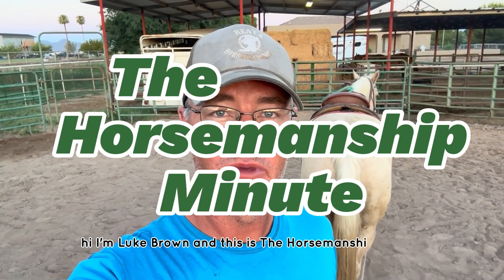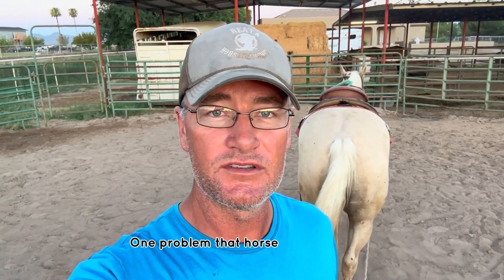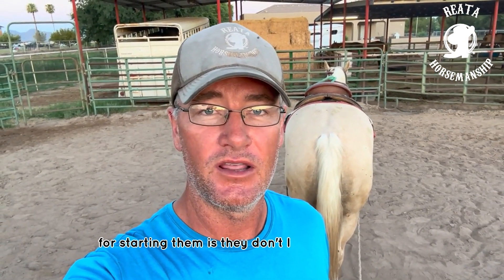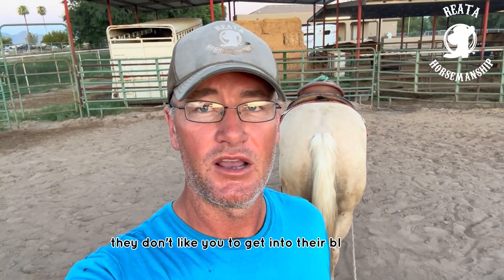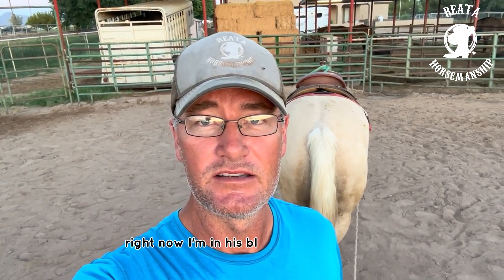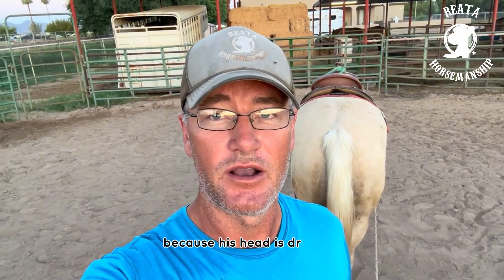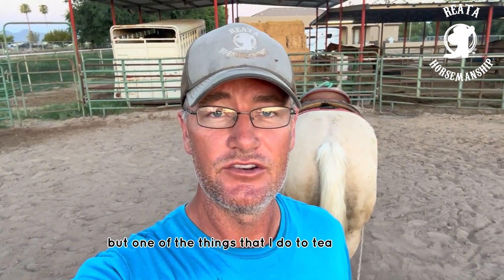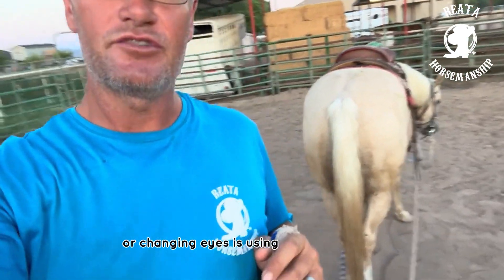🐴 The Horsemanship Minute - Changing Eyes with Drive Lines 🐴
One issue horses may face when first getting used to being ridden is changing eyes 👁️➡️👁️—seeing you in one eye, then changing the position of their head to see you in the other.

A horse that can’t relax during this process may panic and bolt or buck 🚫🐎💨.

To avoid this dangerous situation, help your horse get comfortable changing eyes on the ground 🌾. While there are multiple exercises to accomplish this, the last thing I do before riding is driving, or long lining, my horses.

While driving, I help my horse learn to lead with his nose 🐽, stop 🛑, turn ↩️, side pass, back up, and more. I also change eyes A LOT by turning, rolling back, and doing short serpentines 🌀, giving my horse many opportunities to change eyes and see me.

Avoid the potentially dangerous situation of your horse panicking by teaching this skill on the ground first! 🐎✅

💬🤝 It helps me continue to create free content for you! Thanks! 🙏